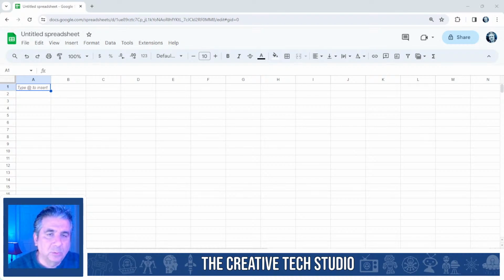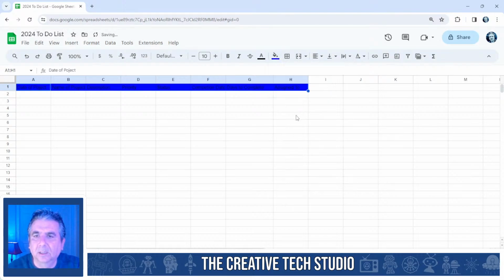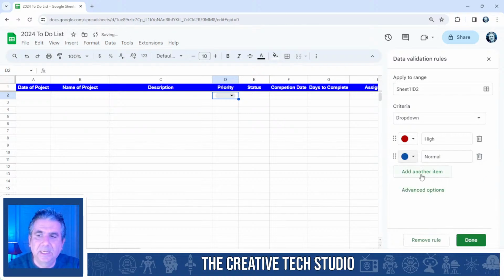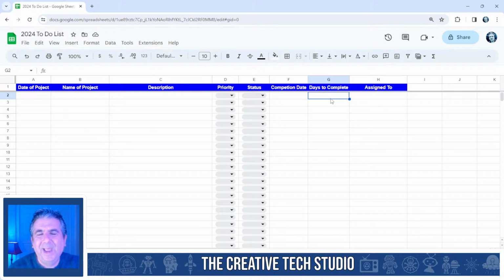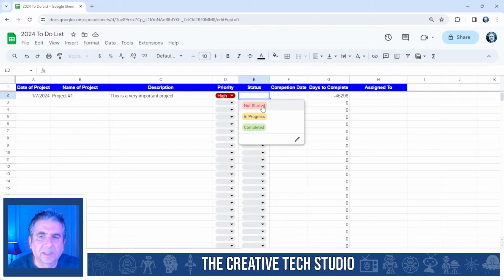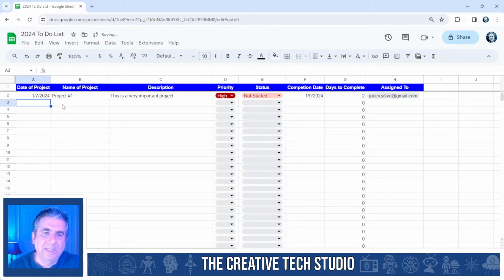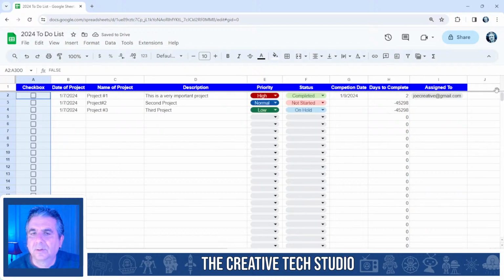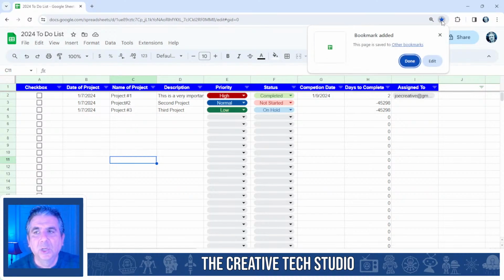Get Organized in 2024! Creating the Ultimate Task List using Google Sheets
Join the Creative Tech Studio as we create a task list in Google Sheets to help you get organized and keep all of your projects this year on track!